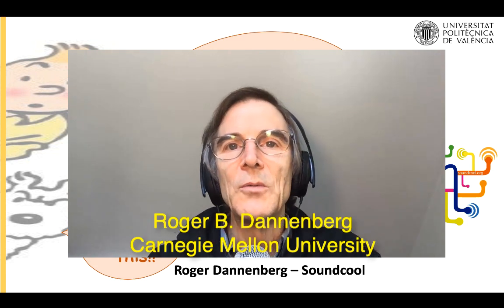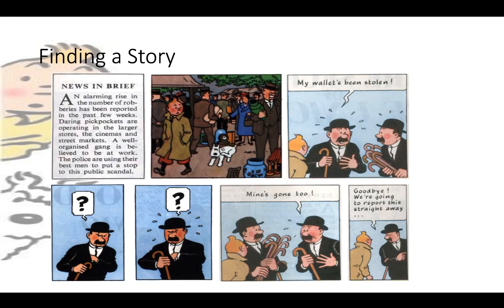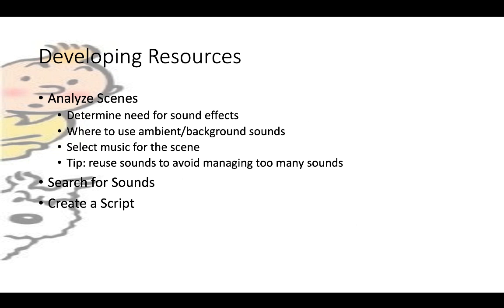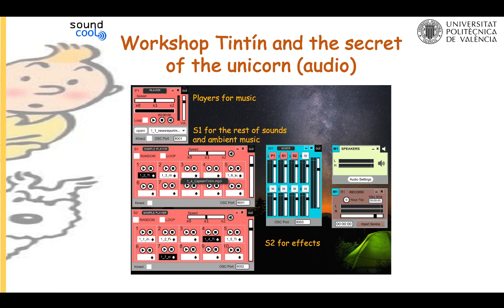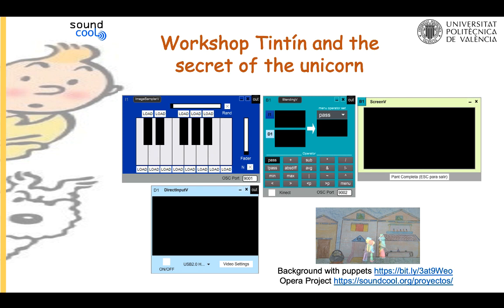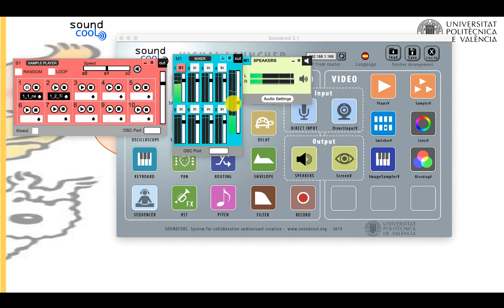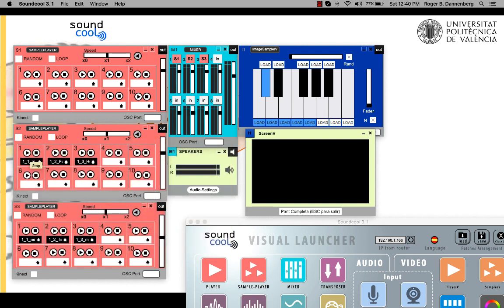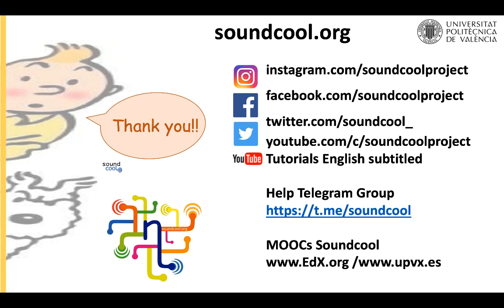Soundcool workshop Tintin/Taller de Soundcool Tintín| UPV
Título: Soundcool workshop Tintin/Taller de Soundcool Tintín

Descripción automática: In this video, the team presents a workshop that demonstrates their active and collaborative STEAM Education methodology through the adaptation of a comic. The team highlights how the platform incorporates science, technology, engineering, arts, and mathematics by utilizing audio and video modules, connecting mobile devices to control media, and integrating various art forms to tell a multimedia story. The ultimate aim is for participants to become proficient in using the platform for a wide range of applications.

The video walks viewers through the process of creating a multimedia production based on the opening scene of a comic. It guides participants on how to bring the story to life with character voices, sound effects, background art, and music. The speaker emphasizes the importance of respecting content licensing when using free resources from various websites.

The video provides a practical example of a script for the first scene, demonstrating how to combine sound files, music, and voice-overs using the platform. It explains how to set up modules for audio (such as sample players and mixers) and how these can be controlled by tablets or mobile phones. The video also covers the visual capabilities of the platform, including image sampling, the use of puppets combined with camera input, and live production.

Finally, the presenter goes through the performance and rehearsal process, illustrating how to connect the platform to control devices and emphasizing the collaborative nature of producing a multimedia project. The video concludes by encouraging critical thinking and design skills through refining the creation by discussing what elements work and which could be improved. The session serves as an inspiration for educators and students to engage in the interdisciplinary exploration of arts and science through multimedia storytelling.

Autor/a: Sastre Martinez Jorge